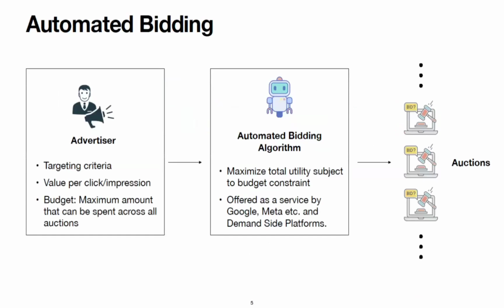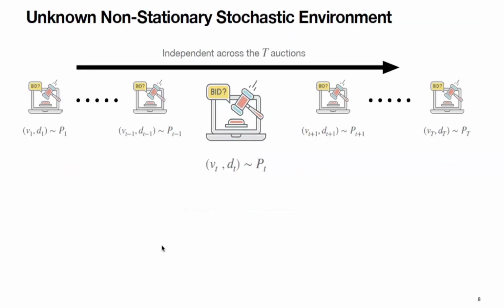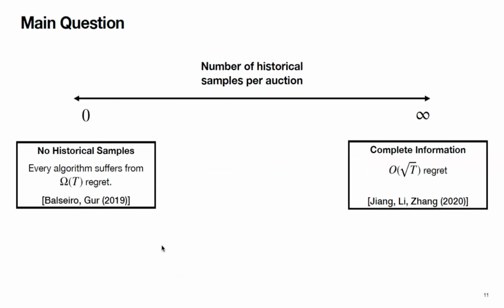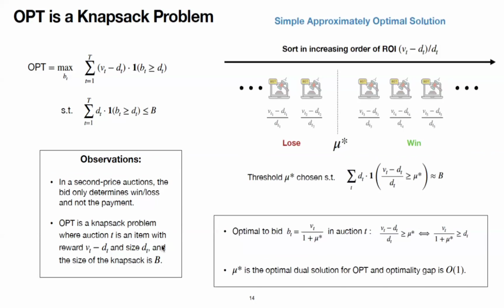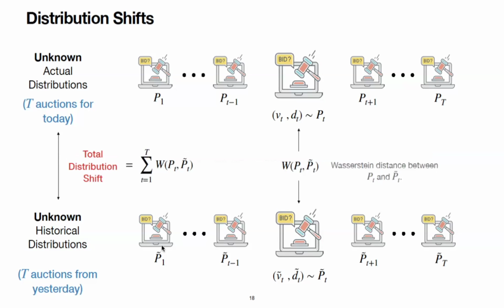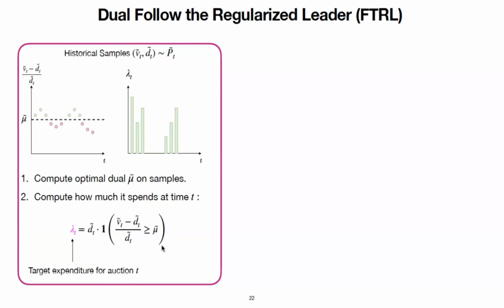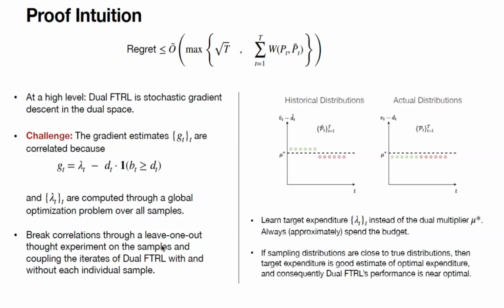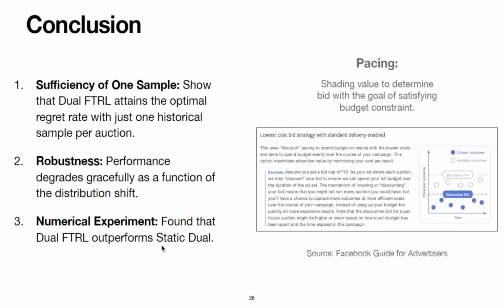Balasubramanian Sivan, Robust Budget Pacing with a Single Sample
Title: Robust Budget Pacing with a Single Sample

Abstract:  Major Internet advertising platforms offer budget pacing tools as a standard service for advertisers to manage their ad campaigns. Given the inherent non-stationarity in an advertiser's value and also competing advertisers' values over time, a commonly used approach is to learn a target expenditure plan that specifies a target spend as a function of time, and then run a controller that tracks this plan. This raises the question: how many historical samples are required to learn a good expenditure plan? We study this question by considering an advertiser repeatedly participating in $T$ second-price auctions, where the tuple of her value and the highest competing bid is drawn from an unknown time-varying distribution. The advertiser seeks to maximize her total utility subject to her budget constraint. Prior work has shown the sufficiency of $T\log T$ samples per distribution to achieve the optimal $O(\sqrt{T})$-regret. We dramatically improve this state-of-the-art and show that \emph{just one sample per distribution} is enough to achieve the near-optimal $\tilde O(\sqrt{T})$-regret, while still being robust to noise in the sampling distributions.

Based on joint work with Santiago Balseiro, Rachitesh Kumar, Vahab Mirrokni and Di Wang. Appeared in ICML'23.